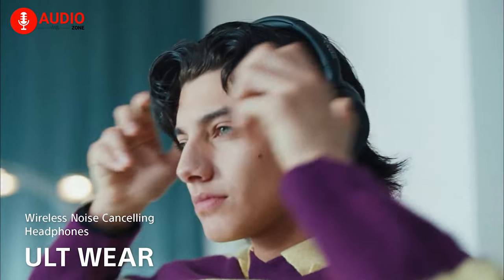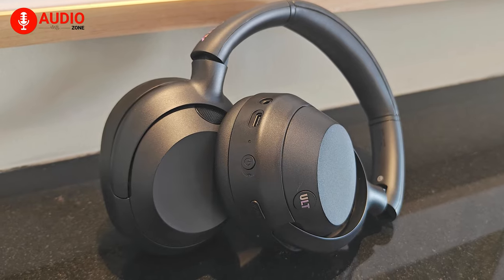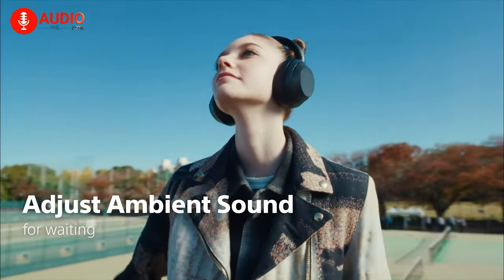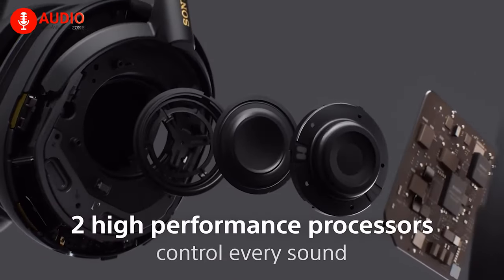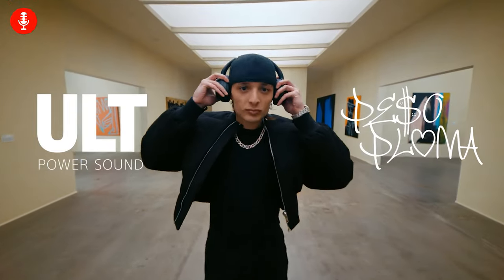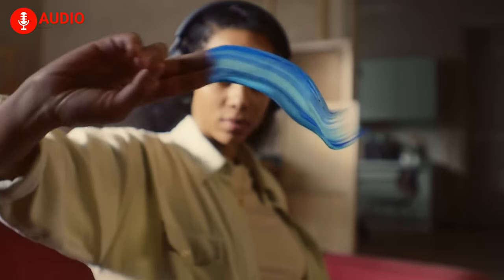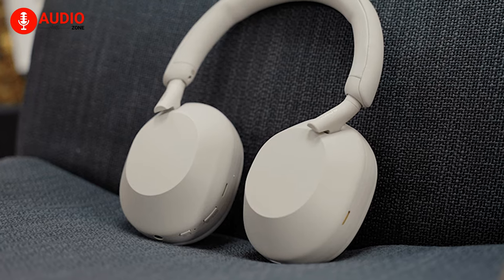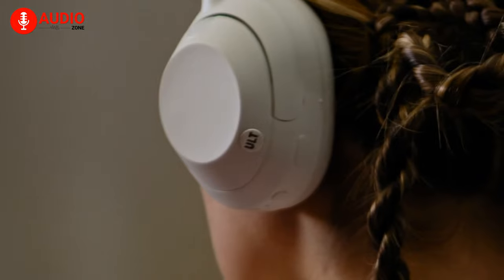Sony ULT Wear vs Sony WH-1000XM5 - Which One You Should Pick?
Sony has just introduced a fresh lineup of audio gear under the ULT brand, and one of the highlights is the ULT Wear wireless noise canceling headphones. Positioned for the mid-range market, these headphones are poised to offer a more budget-friendly alternative to Sony's flagship WH-1000XM5 model. While there are distinctions between the ULT Wear and the WH-1000XM5, let's dive into Sony's claims about the new headphones and juxtapose them with the renowned features of the WH-1000XM5.